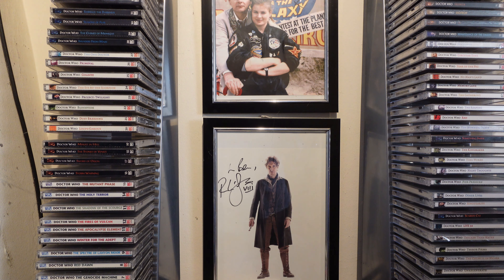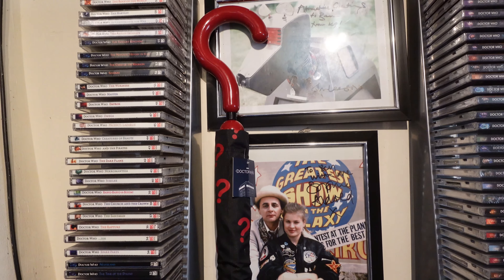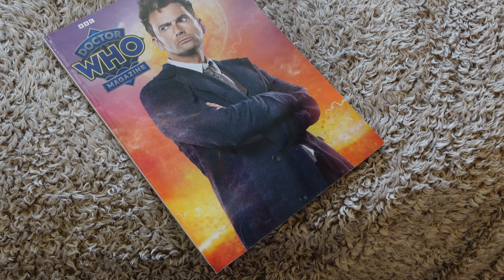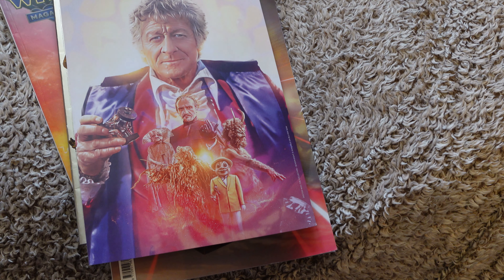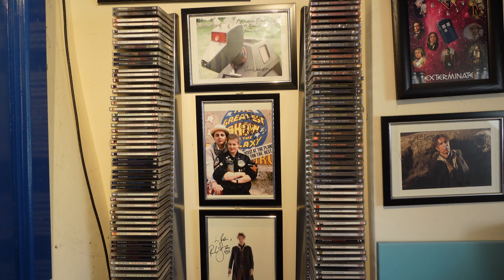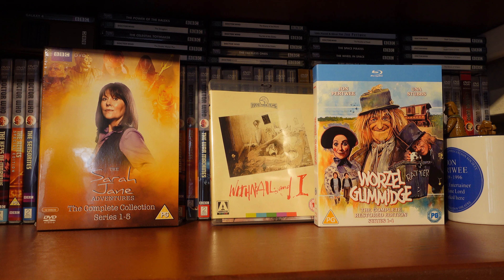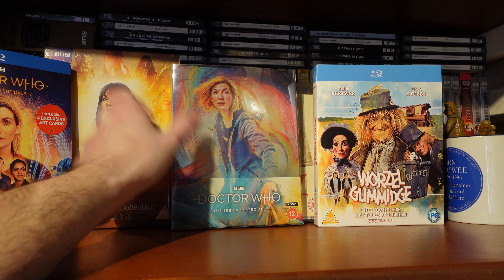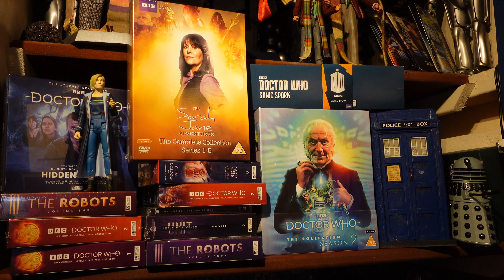Doctor Who Christmas Collection Update 2022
Hello and welcome back to another Doctor Who Collection Update! Showing all the merchandise i picked up in December